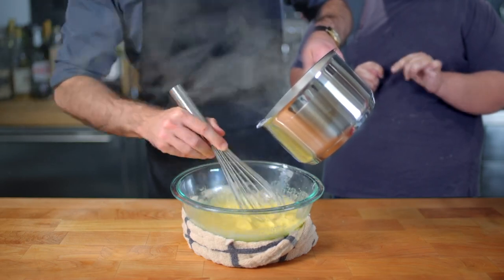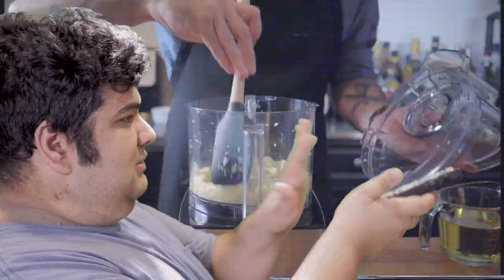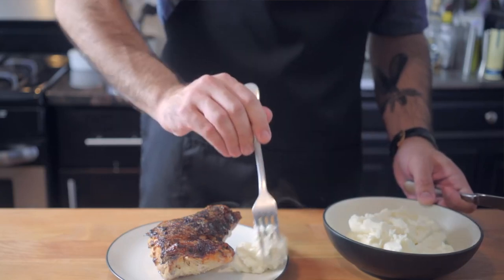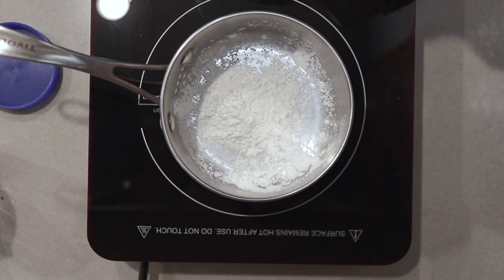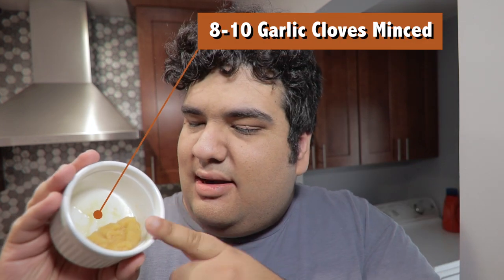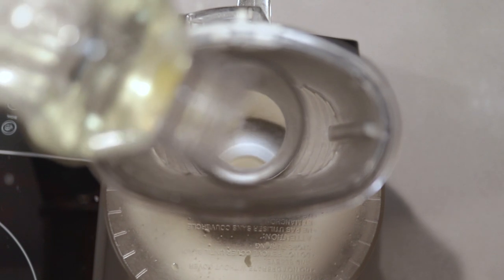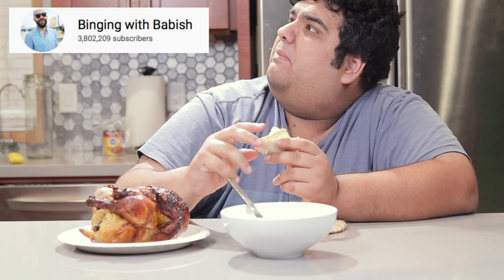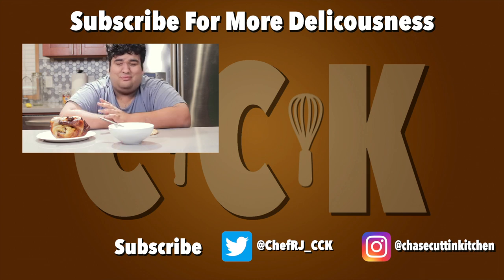Toum - Correcting Binging With Babish's Recipe - Kitchen Korrections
Andrew Rea from Binging with Babish is an amazing cook, but he is also human, which means he will make mistakes.  For example, if you made his recipe for the Lebanese garlic sauce, toum, you're left with a greasy blobby mess that is difficult to spread.  But with a little know-how, you can make one that's easily spreadable.

Food Processor